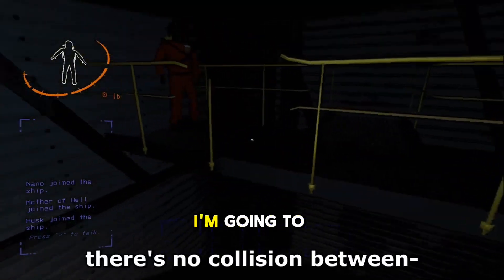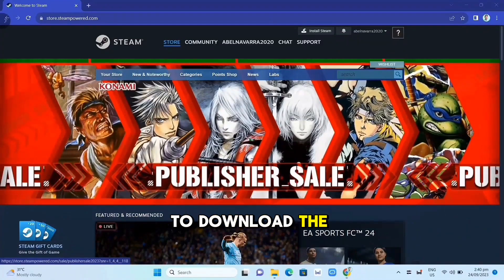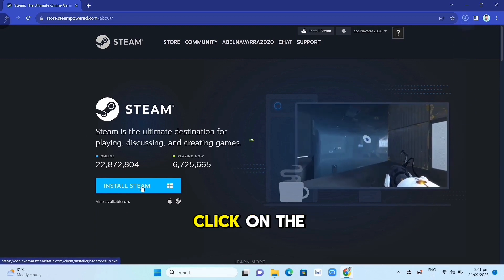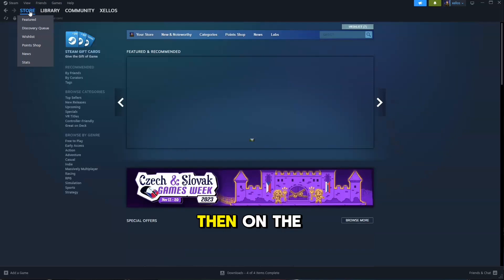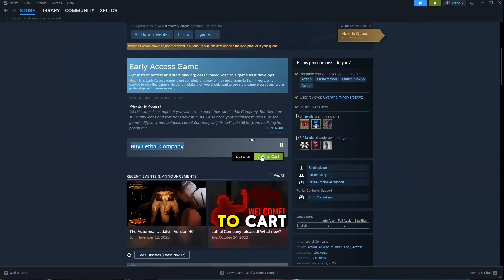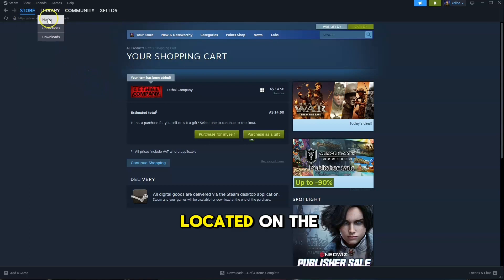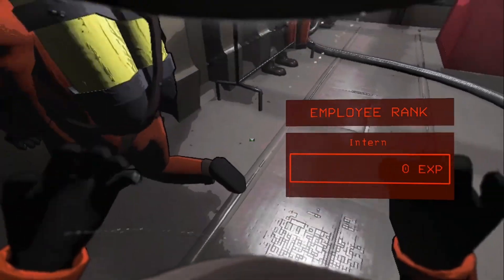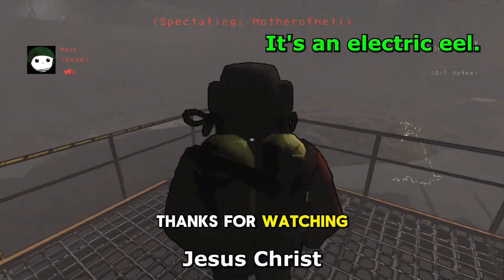How To Download And Install Lethal Company On PC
Video shows How To Download Lethal Company and Import How To Install Lethal Company all coverd in this tutorial

Unlock the Ultimate Gaming Experience: Learn How to Download and Install Lethal Company on Your PC/Laptop! 🎮🔥 In this step-by-step tutorial, I guide you through the seamless process of bringing the action-packed world of Lethal Company to your fingertips. From downloading on Steam to choosing your installation drive, we cover it all. Join me on this gaming adventure and dive into intense battles, strategic gameplay, and the thrill of Lethal Company! 💣💻 Don't miss out – unleash the gaming warrior in you now.